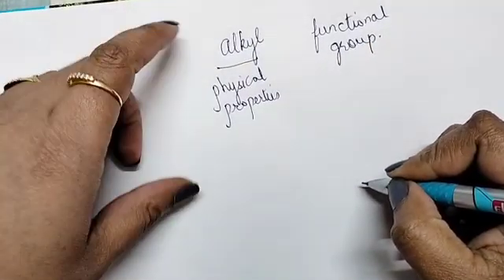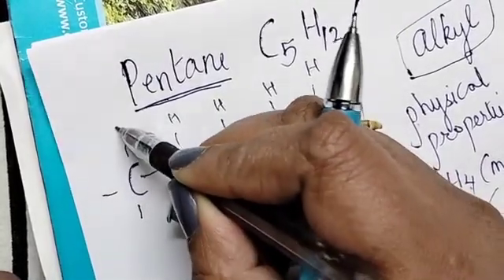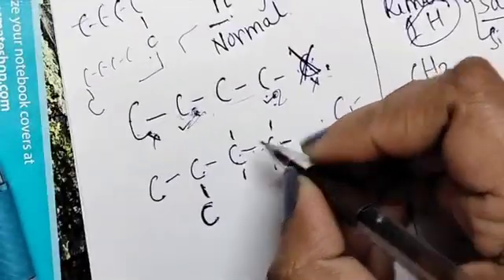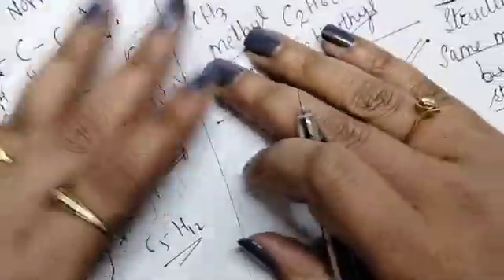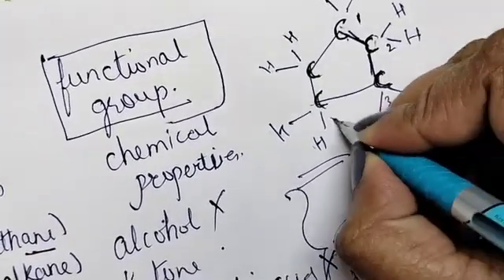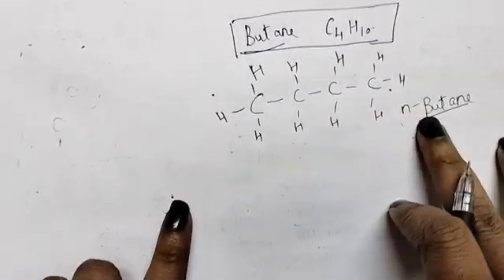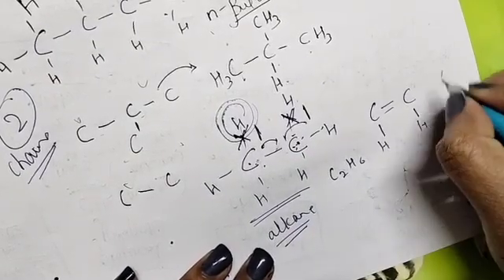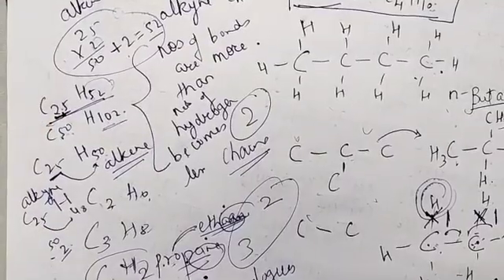Organic chemistry Class 10 ICSE/CBSE -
Organic chemistry Class 10 ICSE/CBSE - Alkyl group and isomers(structural) eg- Pentane isomers/straight chain branched and ring structure